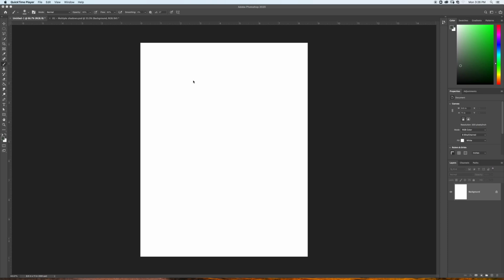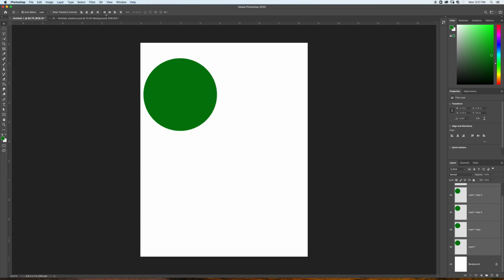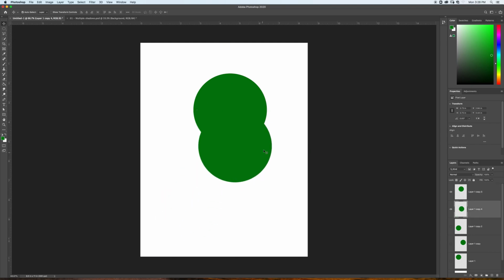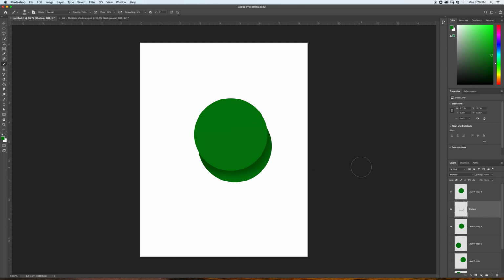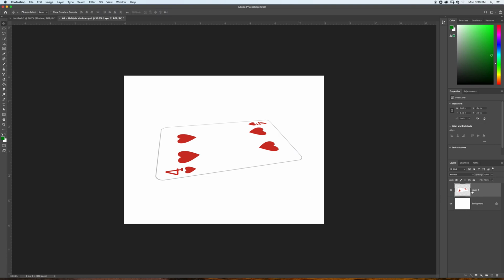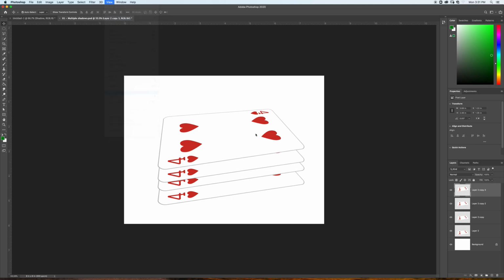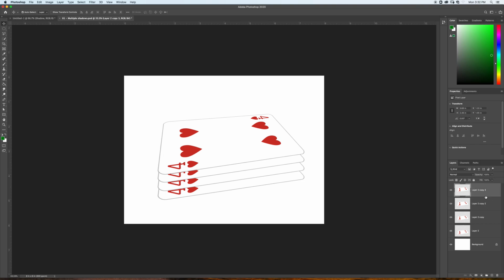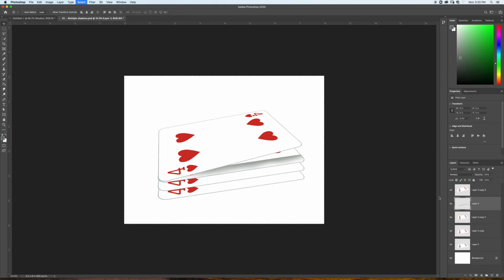Module 5 Video 1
Shading on multiple layers